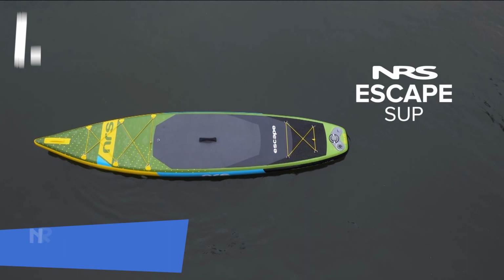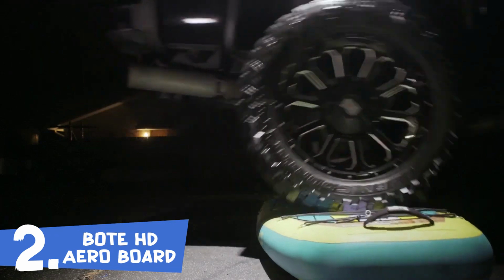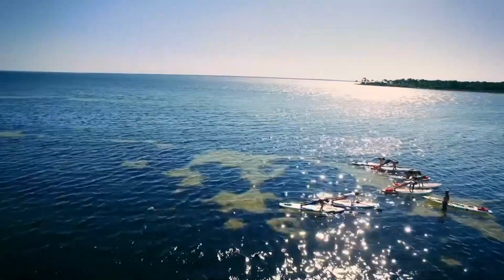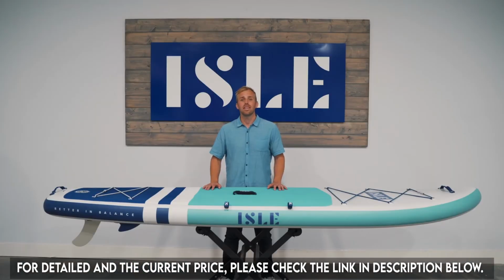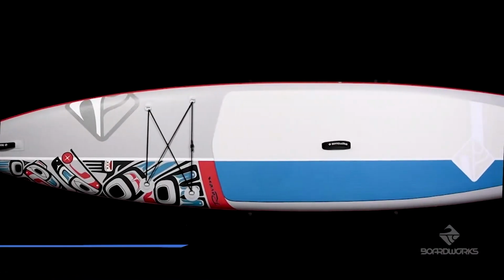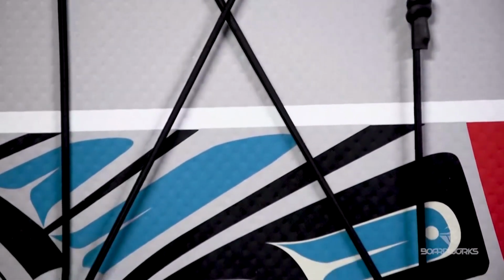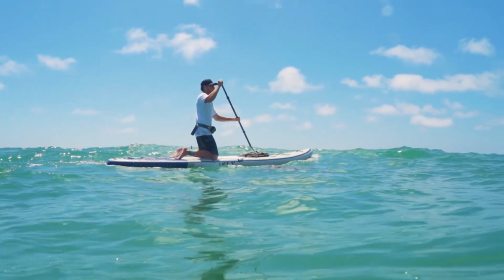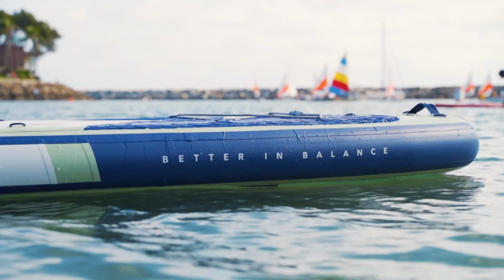Top 10 Best Inflatable Paddle Board For Surfing & Riding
If you are looking for the best inflatable paddle board, then you are at the right place. We have picked the top 10 best paddle board inflatable from Amazon that will please you.

1. NRS Escape Stand-Up Paddleboard

2. BOTE HD Aero Inflatable Stand Up Paddle Board

3. ISLE Pioneer Inflatable Stand Up Paddle Board

4. Boardworks SHUBU Raven Inflatable Paddleboard

5. ISLE Explorer Inflatable Stand Up Paddle Board

6. Roc Inflatable Stand Up Paddle Board

7. THURSO SURF Inflatable Stand Up Paddle Board

8. iROCKER Cruiser Inflatable Stand Up Paddle Board

9. Bluefin Cruise SUP Inflatable Paddle Board

For touring, The best inflatable paddle board is perfect. Get the best affordable inflatable paddle board and relax. This review will make your choice easier.

The best paddle board inflatable varies based on type and features. You can carry your stuff inside the bag. Inflate this paddle boards and you are ready to go. You can keep your things on the deck.

Lightweight solid board material makes the best inflatable paddle board durable and effective. The best budget inflatable paddle board is portable, easy to carry, and store. Watch the full review and you will be satisfied with these outstanding collections.